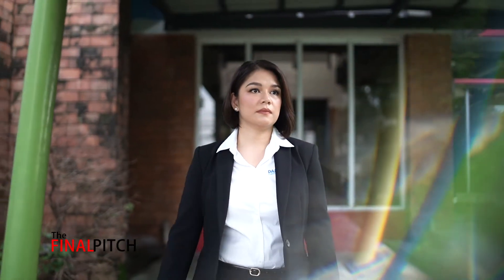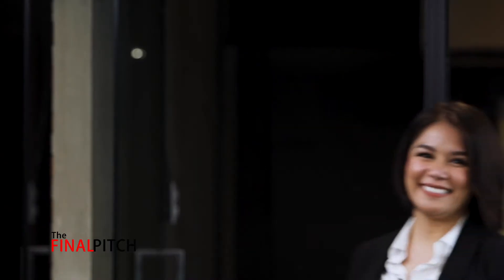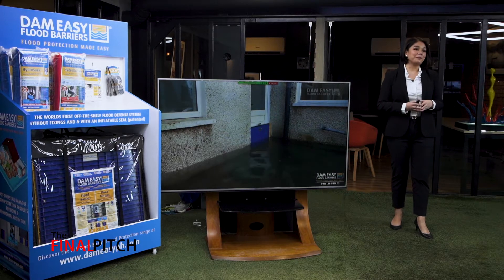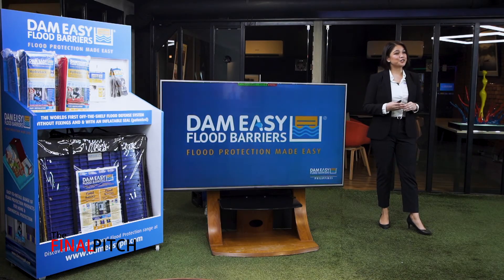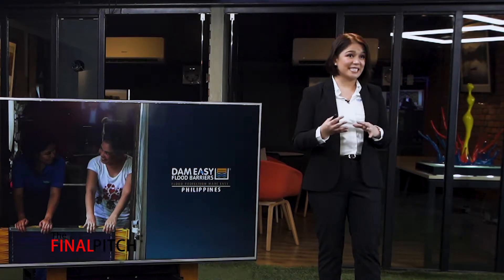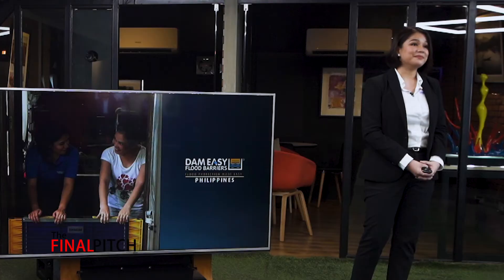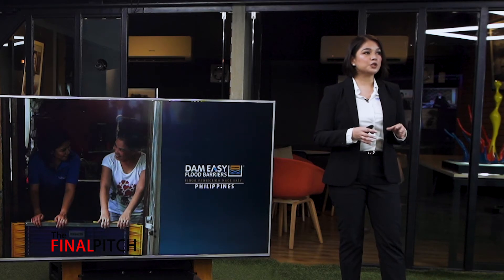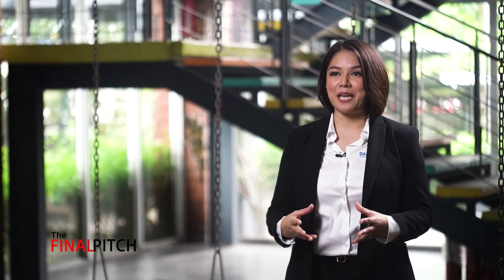If only preventing floods could be this "Dam Easy!" | The Final Pitch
Now pitching is a former OFW with a solution designed to address the flooding problems of commercial and residential establishments.

CNN Philippines' The Final Pitch is now available for online viewing!